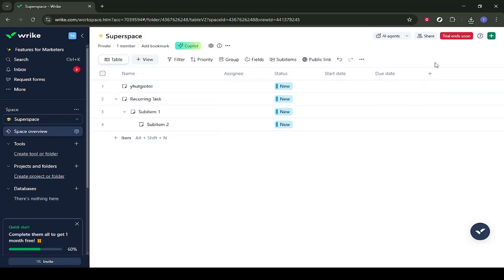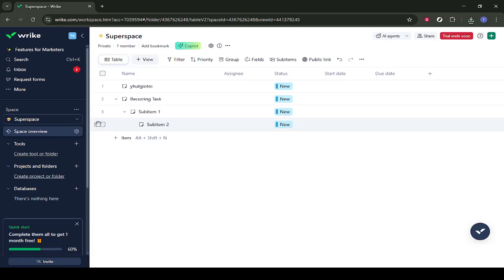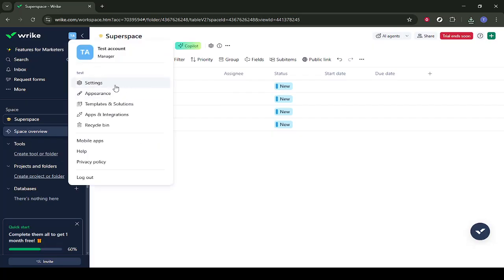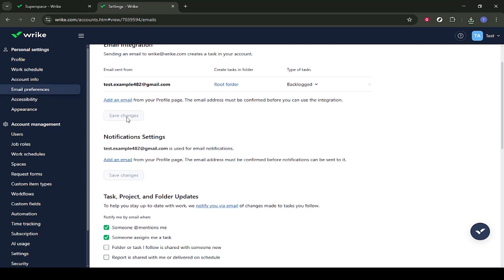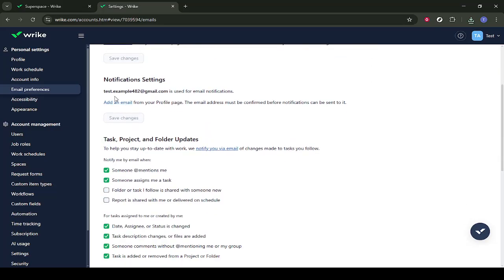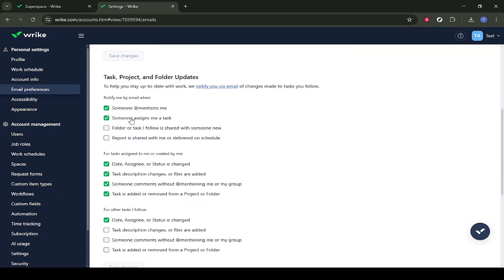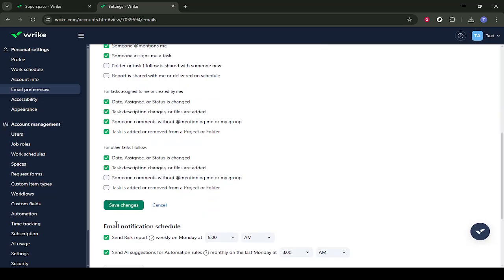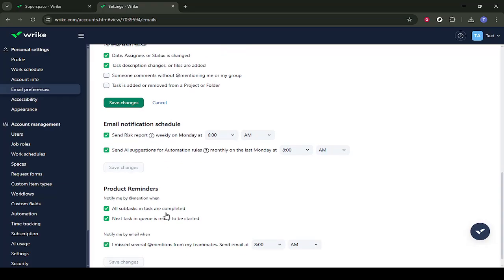How To Change Notifications Settings In Wrike 2026 Guide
In today's video we cover: Wrike tutorial, notification settings, change notifications, Wrike tips, project management, productivity tools, Wrike guide, team collaboration, task notifications, Wrike settings, project tracking, manage notifications, Wrike features, software tutorial, online collaboration, improve workflow, task management, how to Wrike, Wrike tips and tricks

-Google Drive
-Google Meets
-Google Sheets
-Google Chrome
-Google Forms
-Google Gmail